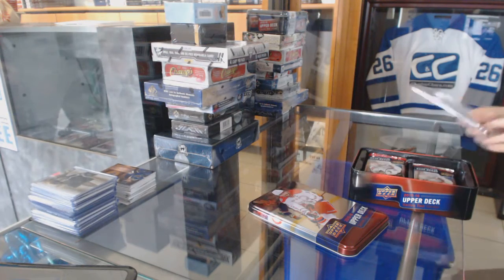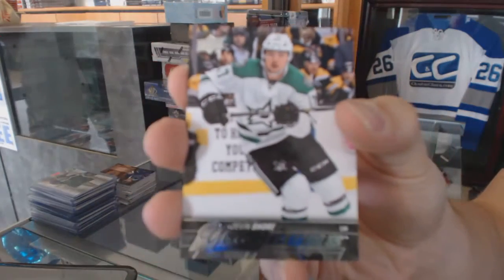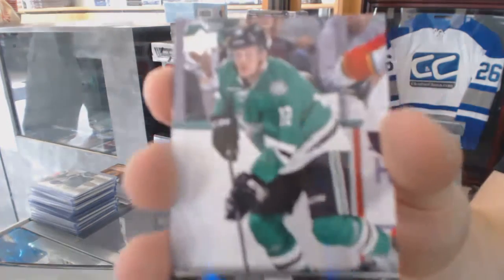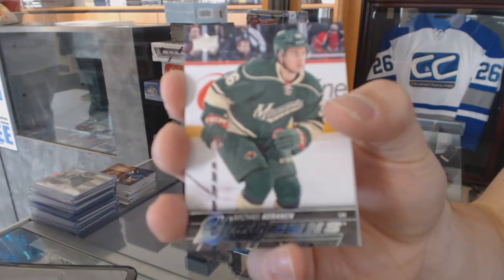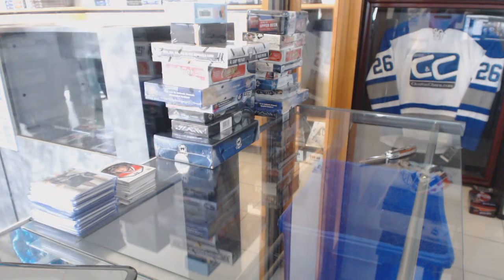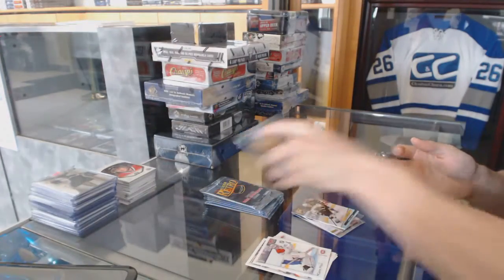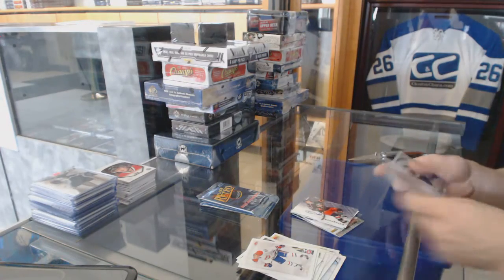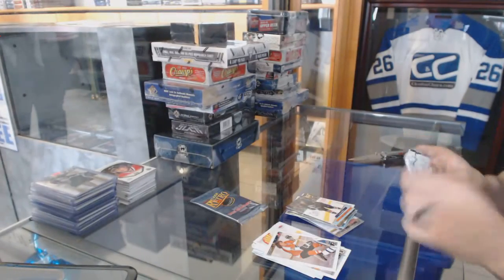15-16 UD Series 2 & 12-13 UD Fleer Retro Hockey Box Break - C&C GB #6319